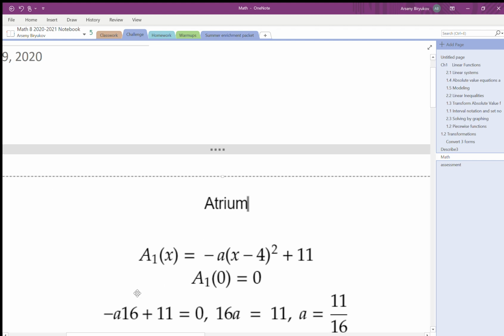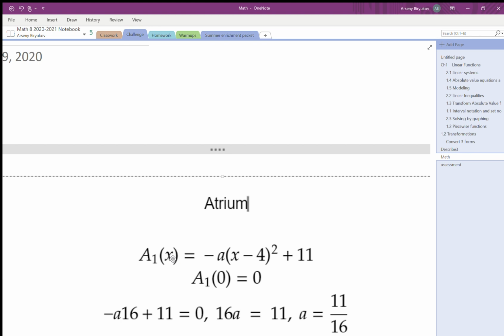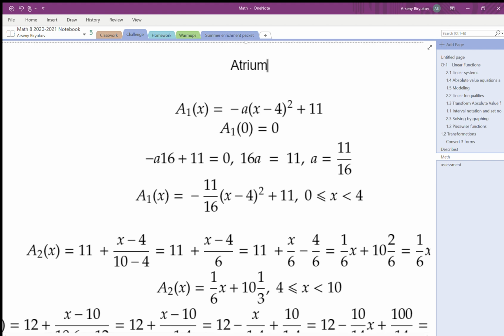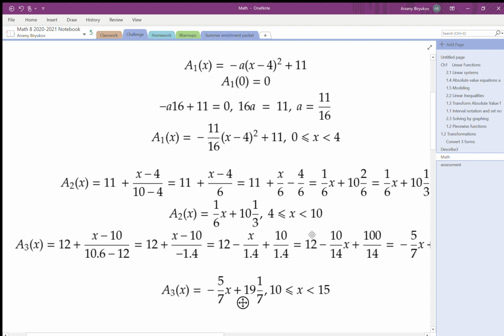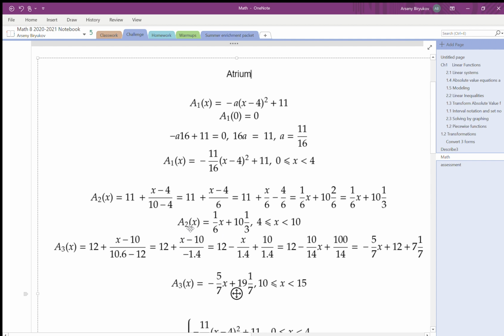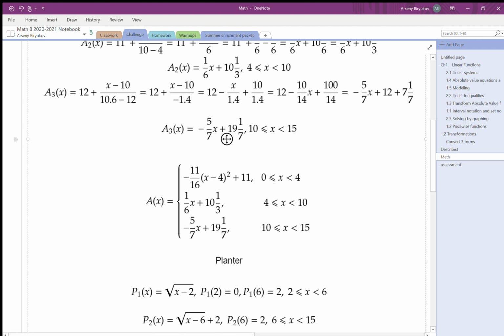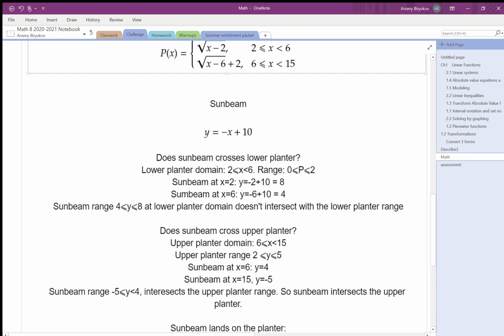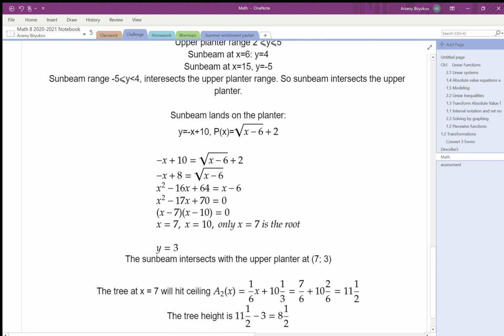Math OneNote 2021 01 15 00 04 43